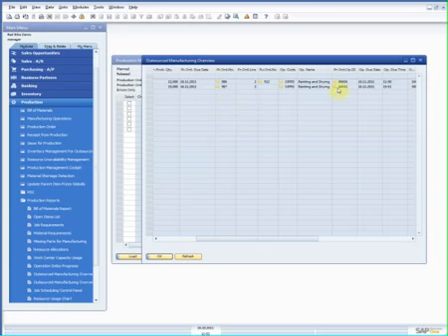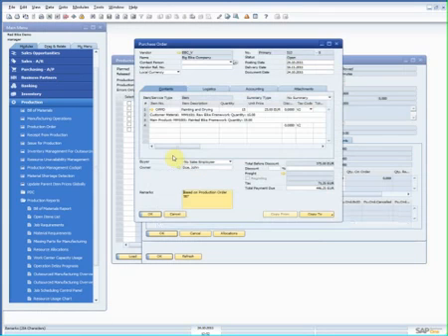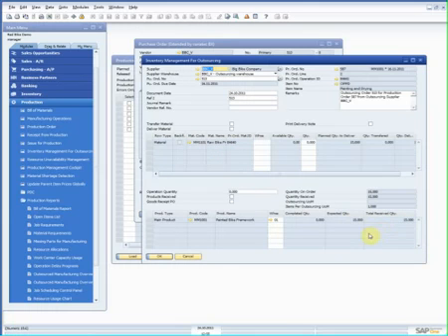BX Production 6 Outsourcing